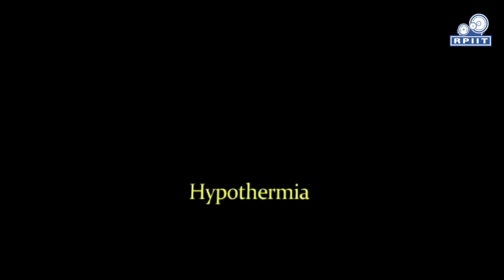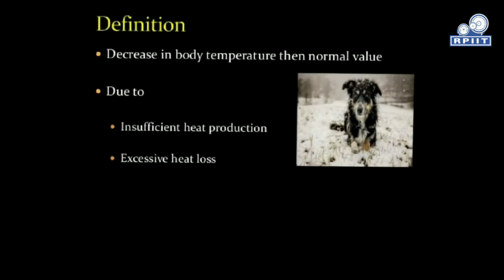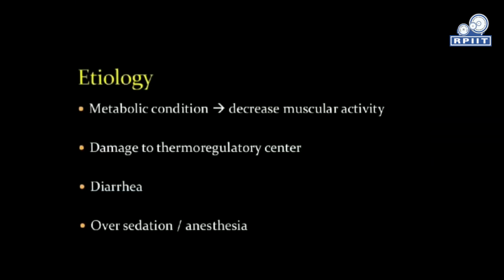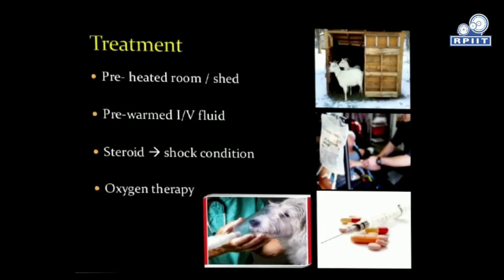Hypothermia by Ms. Meenu Sharma | RPIIT Academics